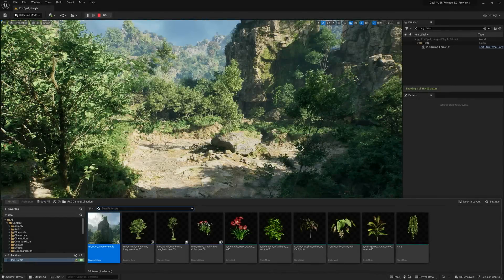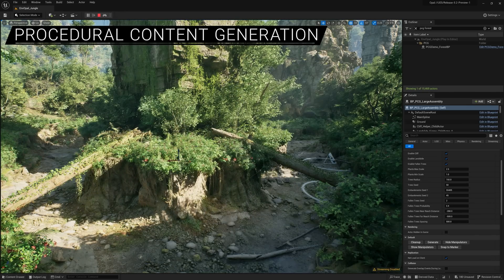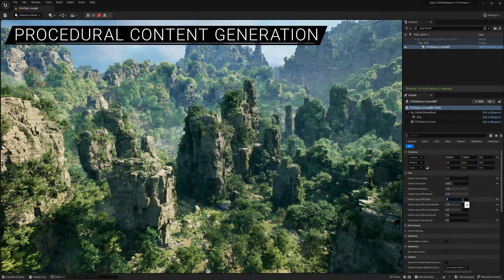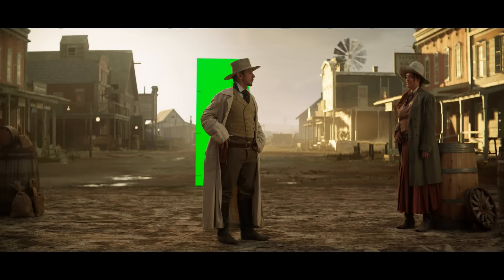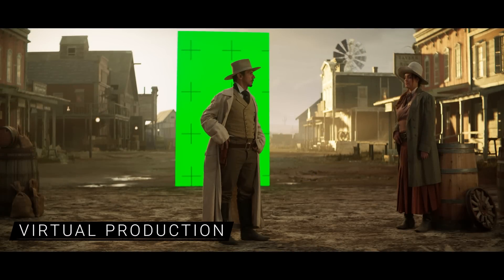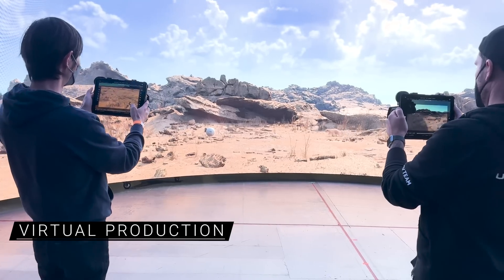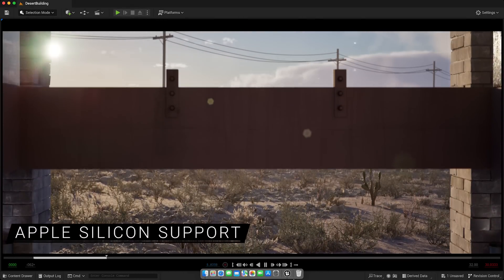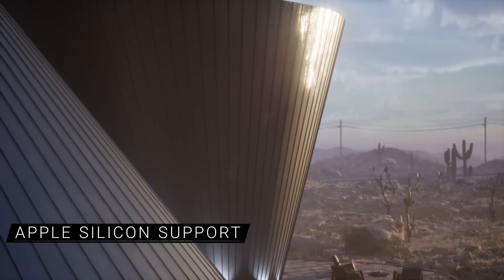Unreal Engine 5.2 Feature Highlights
Unreal Engine 5.2 further expands UE5's groundbreaking toolset with some innovative new functionality—including a Procedural Content Generation framework and Substrate material authoring—alongside feature refinements and stability improvements. Find out more and download for free